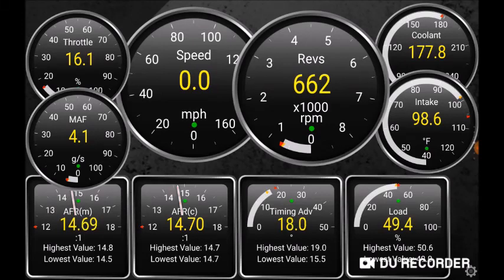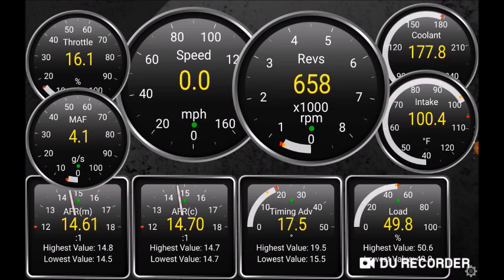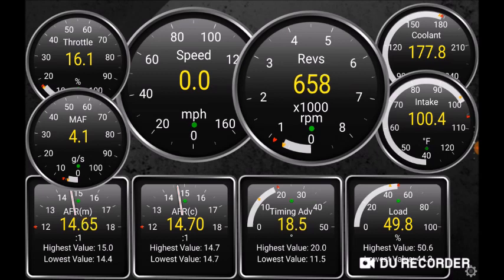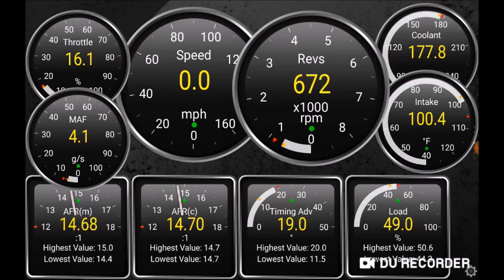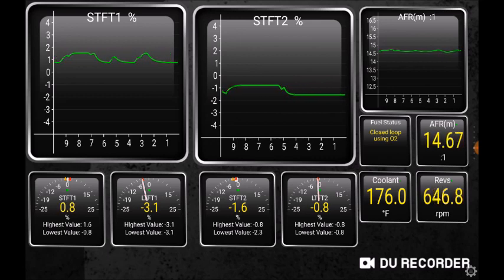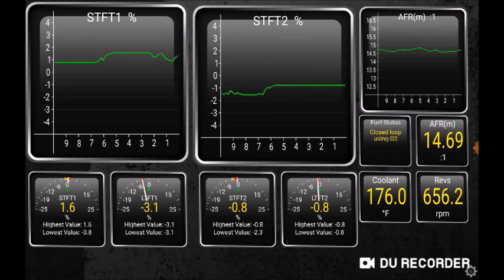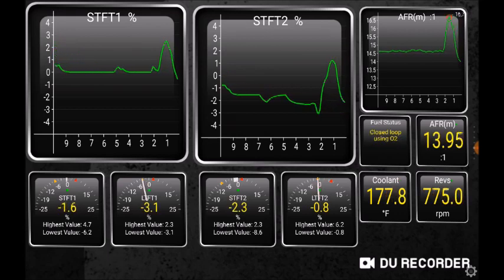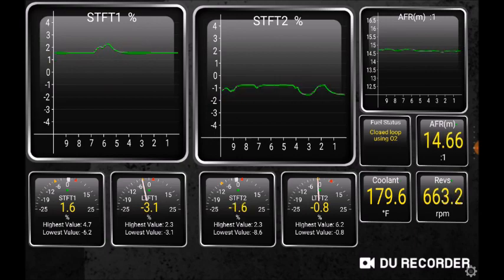Toyota 3.5-liter V6 - 2GR FE Swap MR2 SW20 - Idle RPM and Fuel Trims Diagnostics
With a cheap diagnostic tool like Torque Pro for Android and a good Bluetooth OBD2 adapter like the OBDlink MX you can have a pretty good look at your engine's diagnostic. This video shows the fuel trims on both cylinder bank 1 and cylinder bank 2 at a normal warm idle with a/c on and off. The fuel trims can be tracked in real time and this can be very useful when checking for issues. This car is running with a cheap eBay cold air intake. and producing entirely normal fuel trims.

Special acknowledgment to Marc Labranche for de-immobilizing the ECU and to Doug Copeland for the engine harness integration.